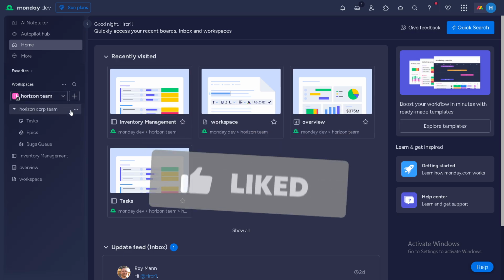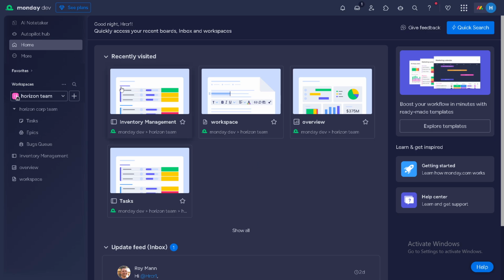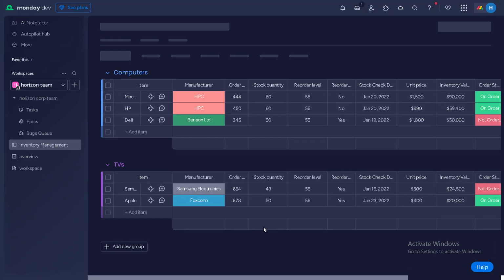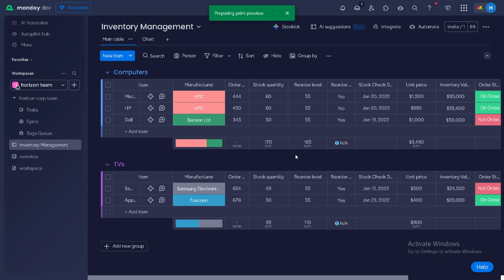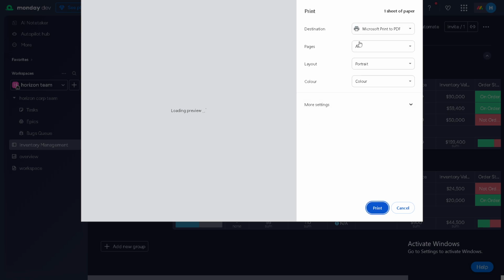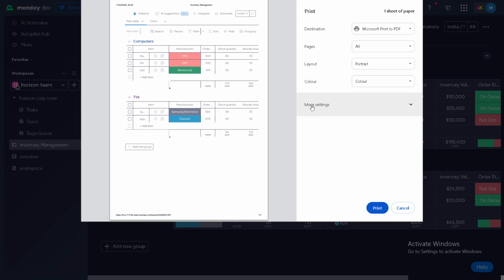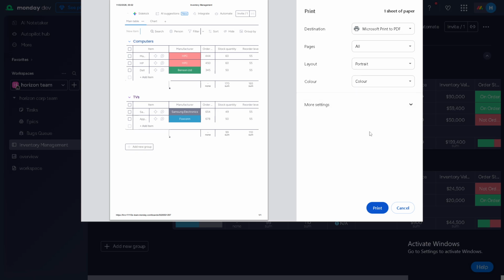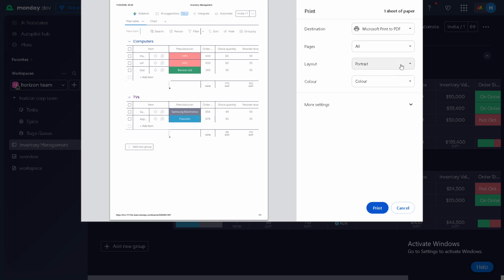How to Print Board in Monday.com (Full 2026 Guide)